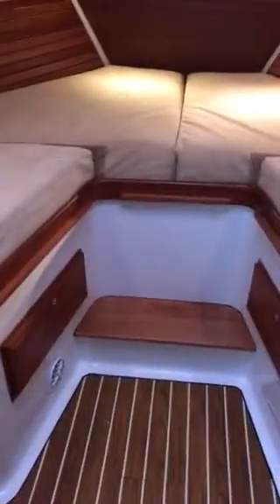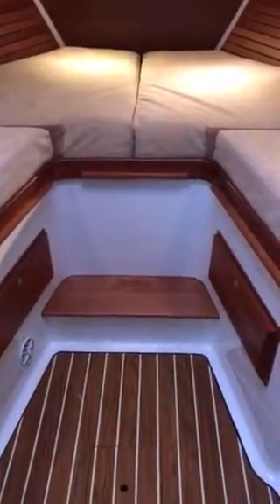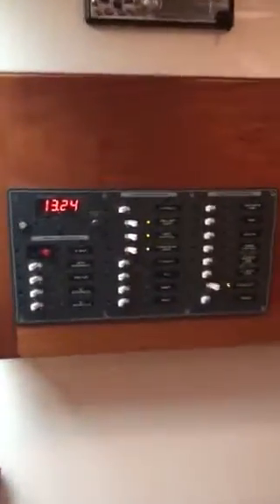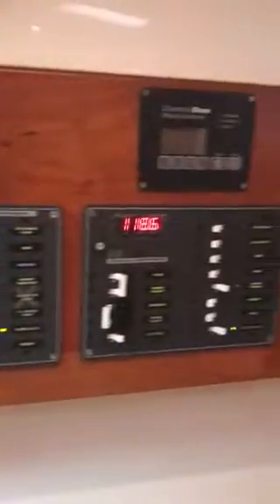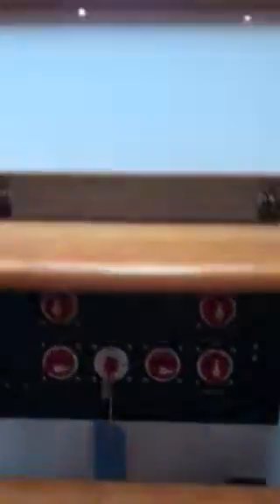Forward berth 33’ Back Cove